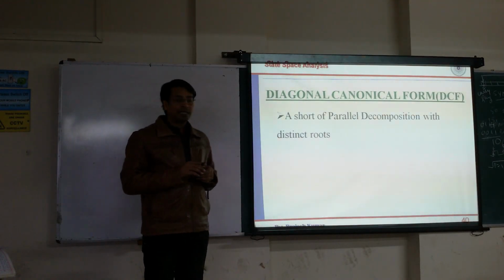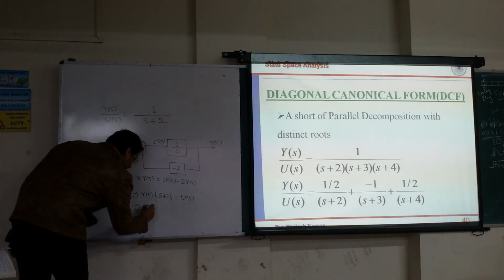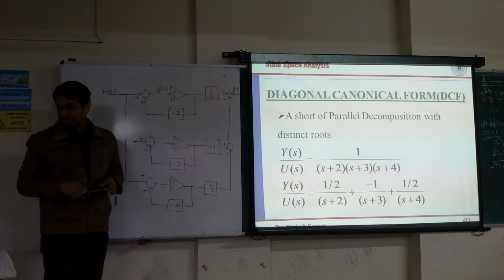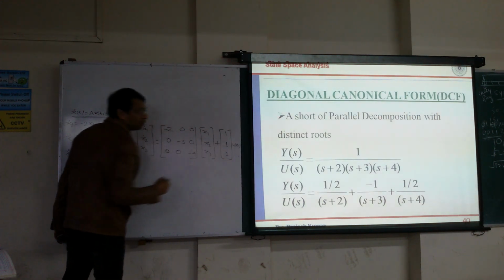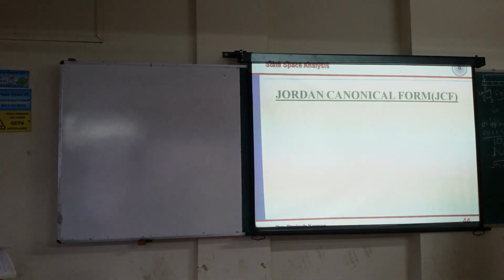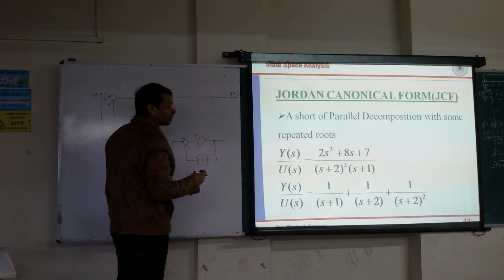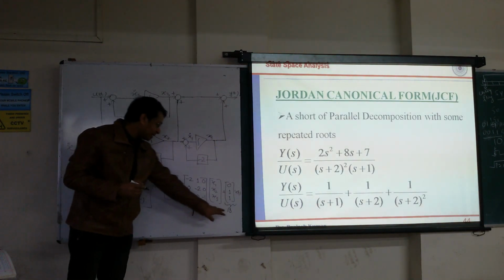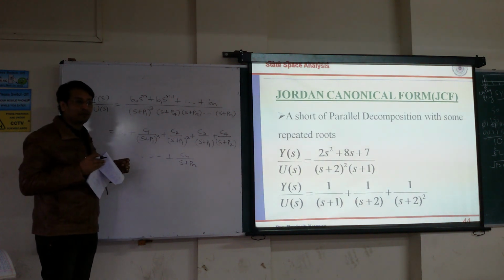MCS-6: Diagonal & Jordan Canonical Forms